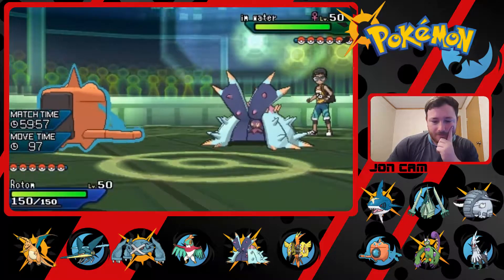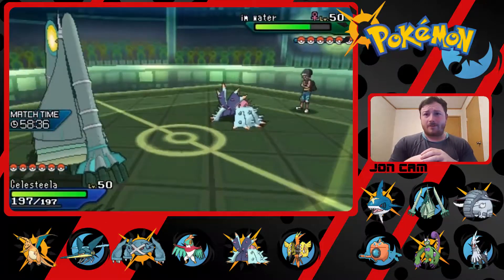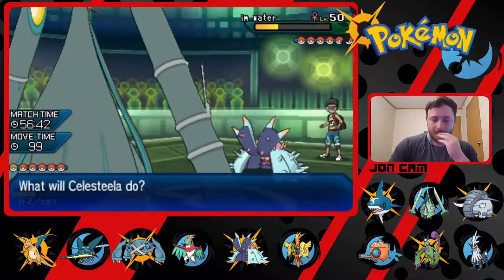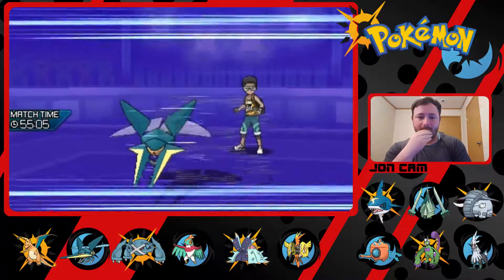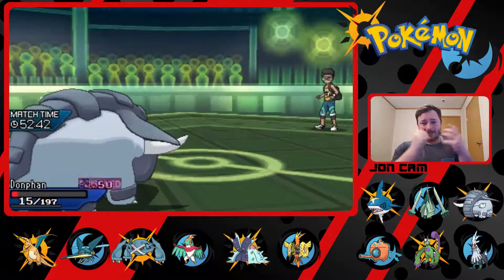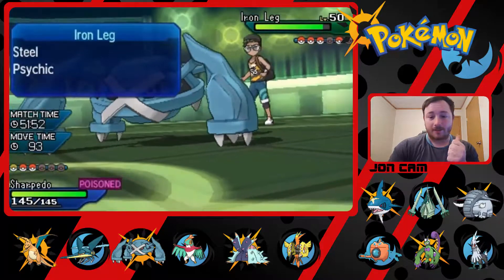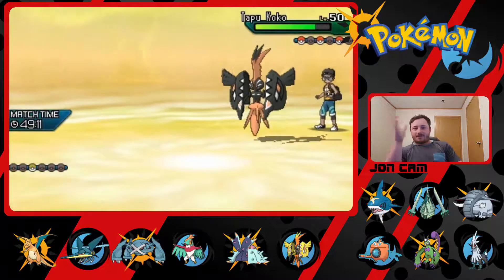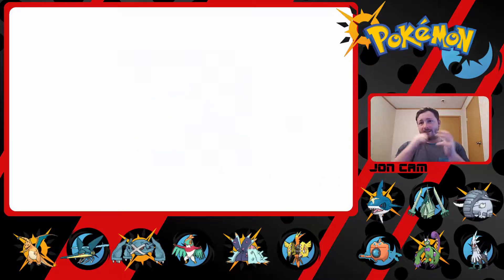Cleaning The Rust! Pokemon Ultra Sun/Moon Wifi Battles w Veteran Trainer Jon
I'm working on getting back into competitive battles and losses definitely comes with the territory!
Live Pokemon Sun and Moon Wifi Battles With Veteran Trainer Jon
This video is owned by me the Classy Gengar/Veteran Trainer Jon
Intro  music is from GlitchxCity